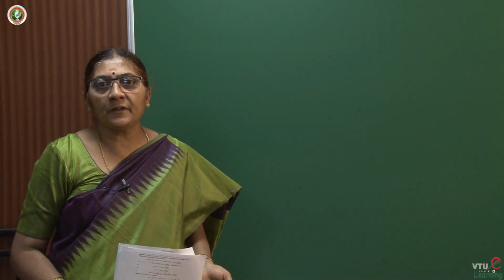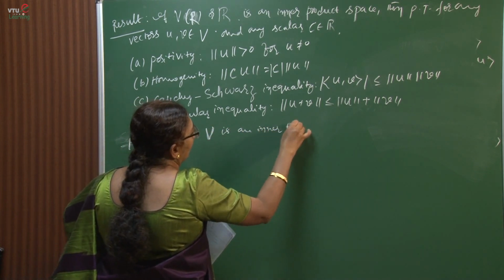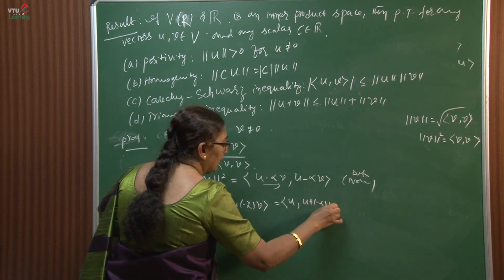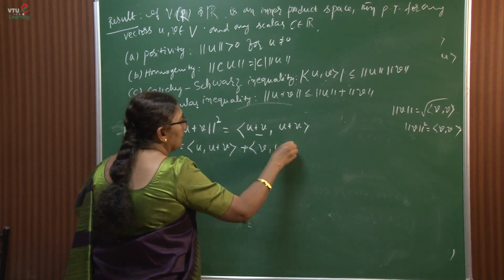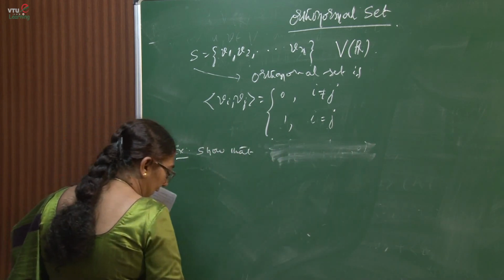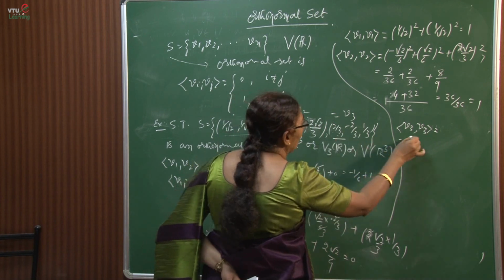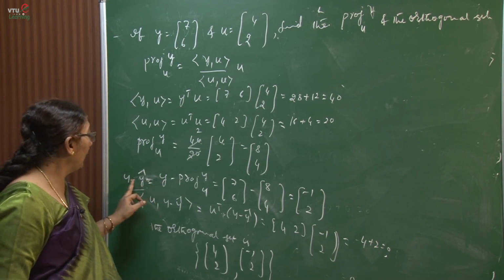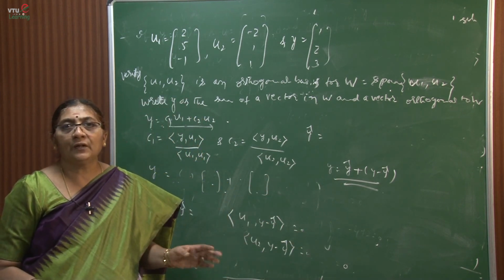Module 3 - Lecture 03